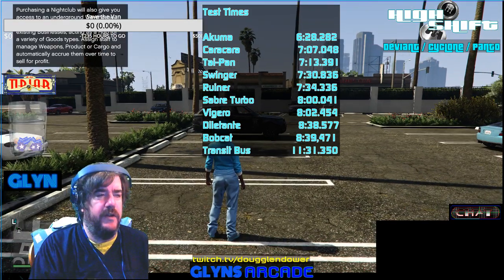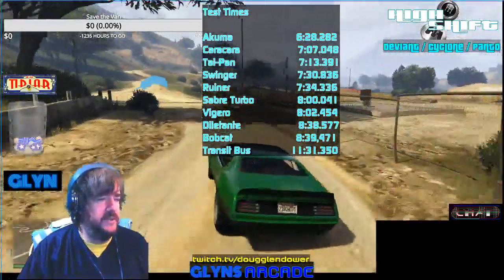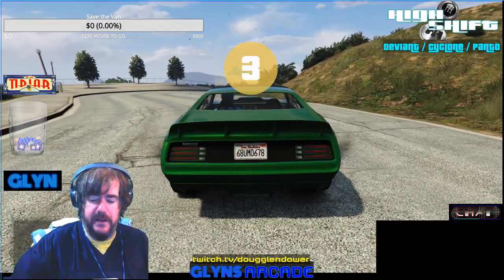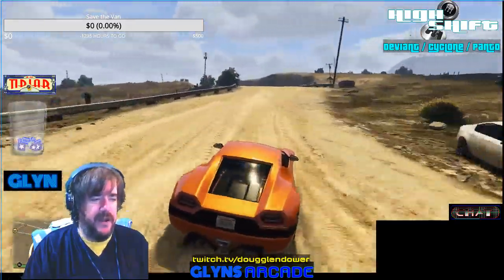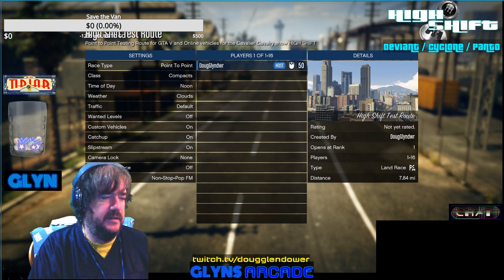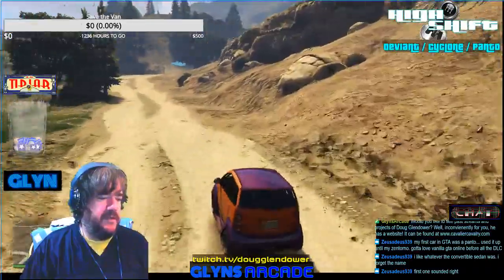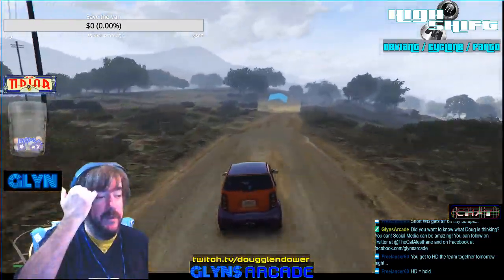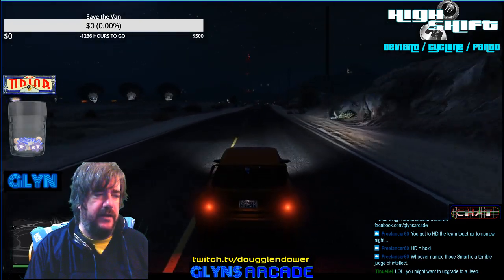Glyn's Arcade - 12 NOV 19 - High Shift - Deviant / Cyclone / Panto?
Glyn looks at various GTA cars, this week featuring the Deviant, the Cyclone, and the Panto -- Watch live